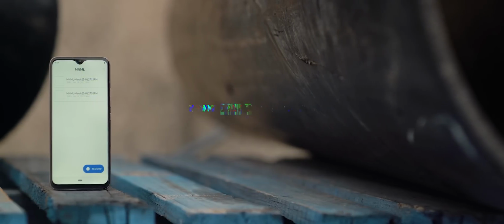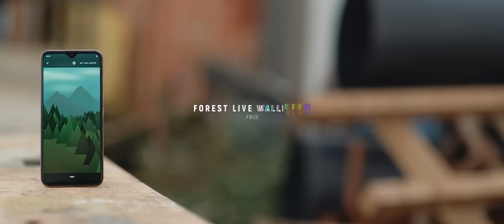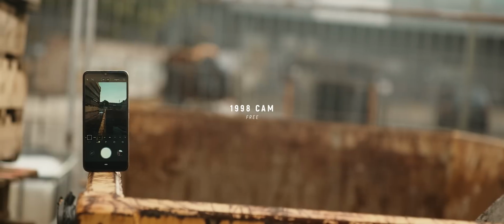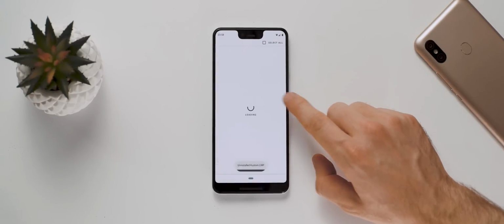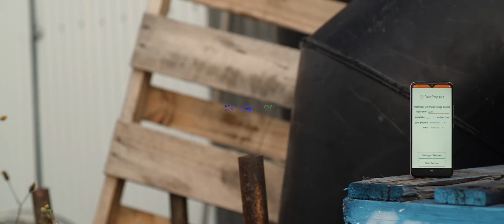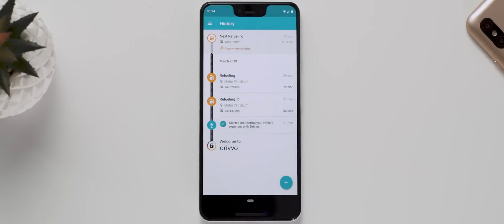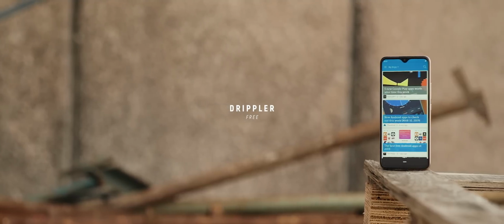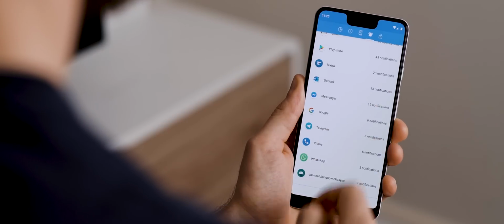Top Android Apps! (April 2019)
We are back at it with 10 fresh applications to try out this April and beyond!